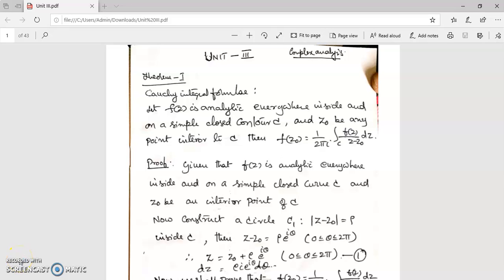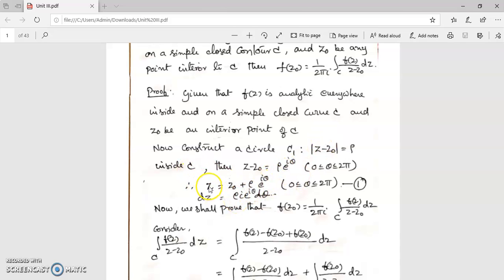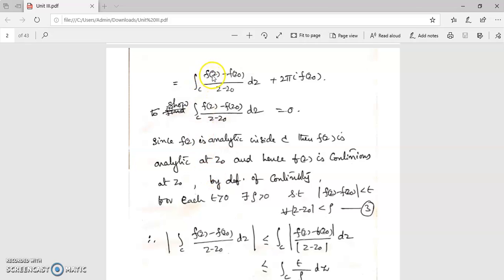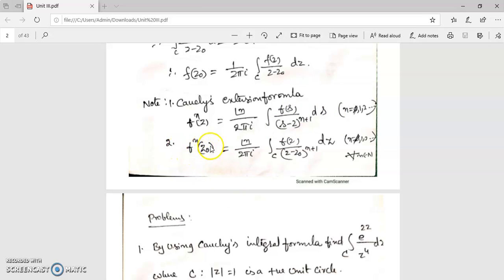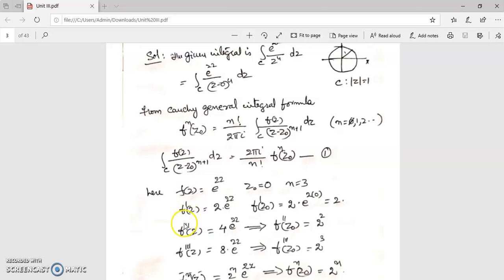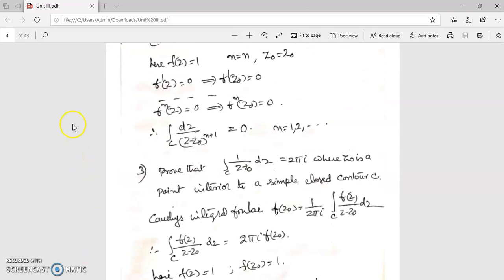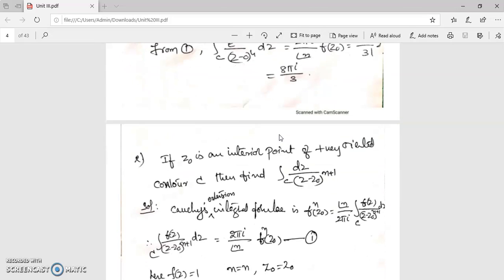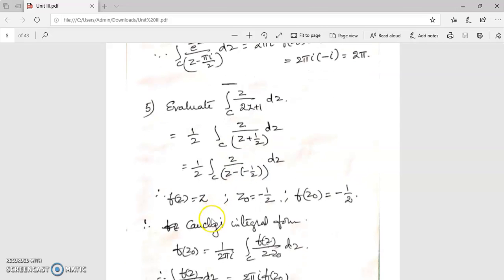Complex Analysis Unit lll Cauchys Integral Formula & its Applications